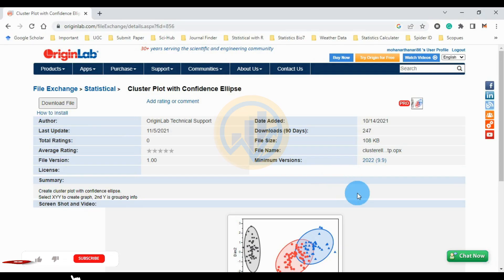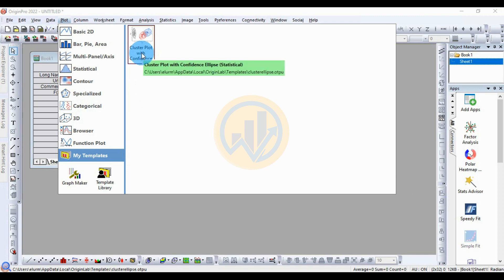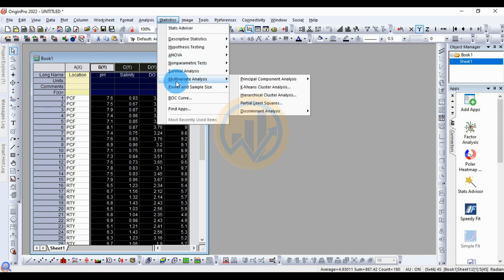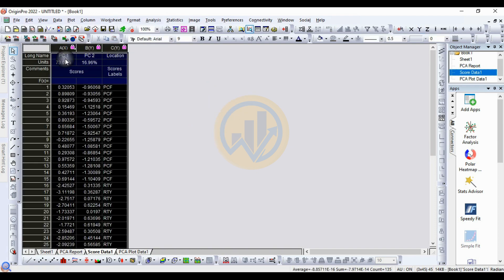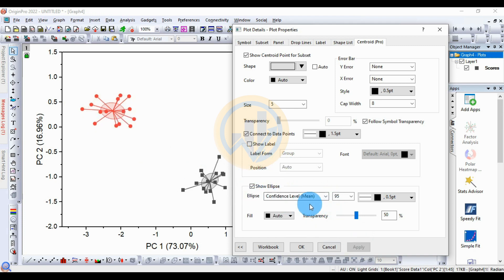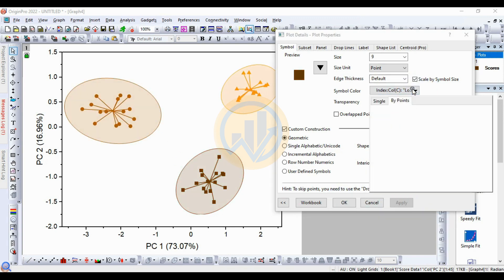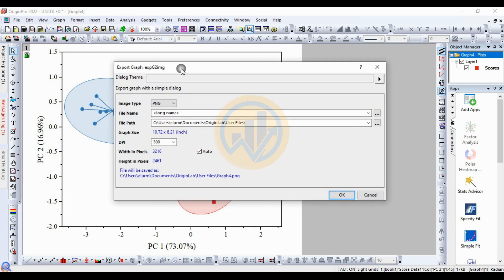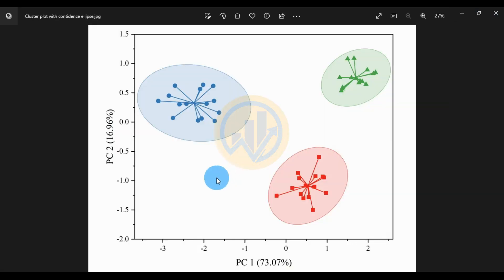Cluster Plot with a Confidence Ellipse in the Principle Component Analysis (PCA) | OriginPro 2022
In this video tutorial, I will show you How to calculate for Create A Cluster plot with a confidence ellipse in the Principle component analysis (PCA) using the Origin Pro 2022 version.